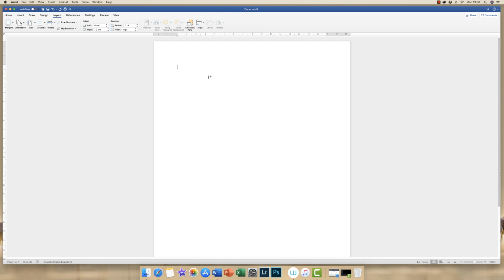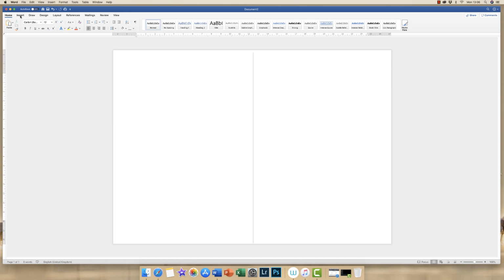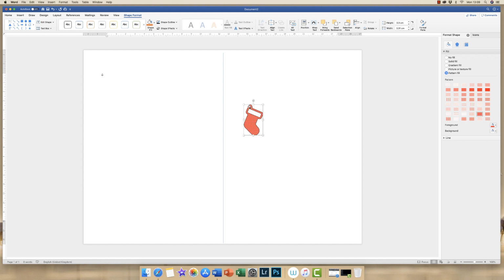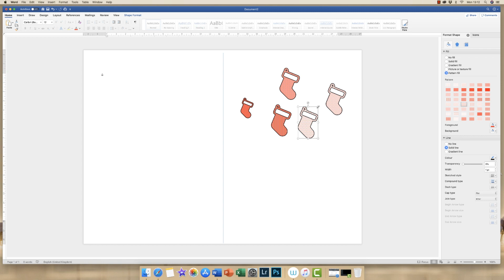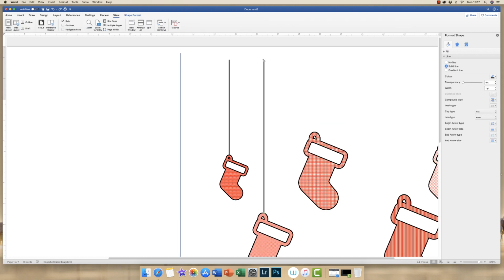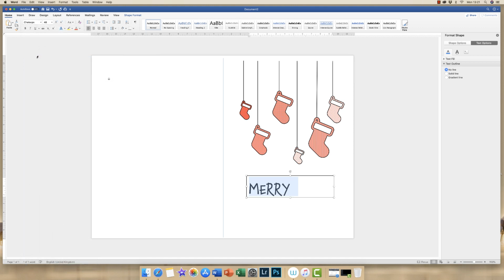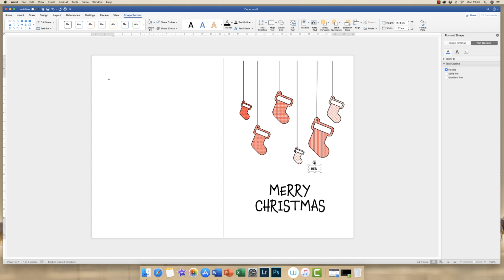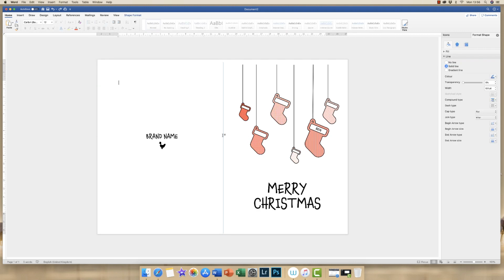How to make a Christmas Card in Word - (EASILY) 2019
This tutorial is a step by step demonstration about how to make Christmas card in Word.  Perhaps you want to customise a christmas card or you just want to make something a little more personal.  This microsoft word tutorial show you how to use icon tools, shapes, colours, borders and text.